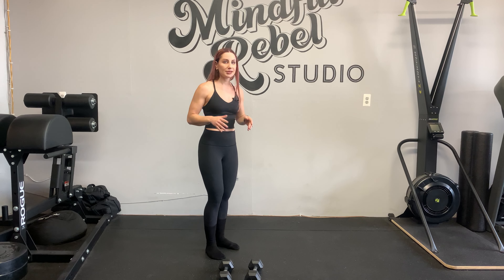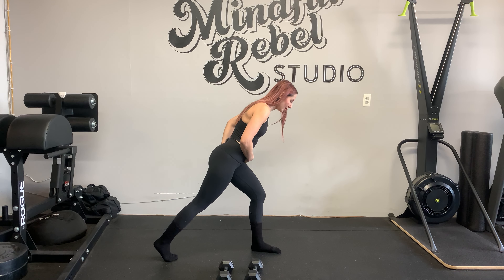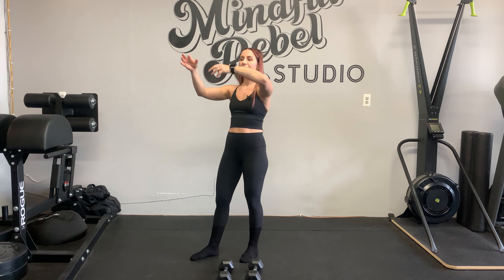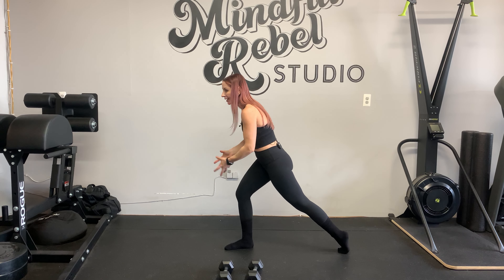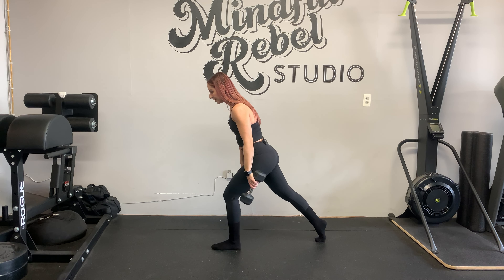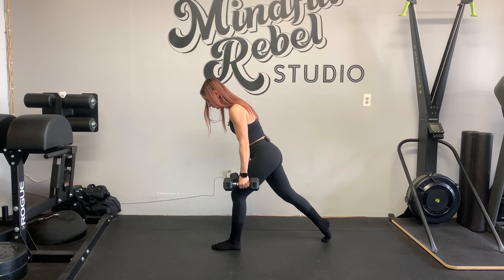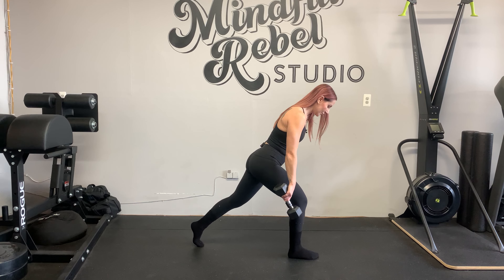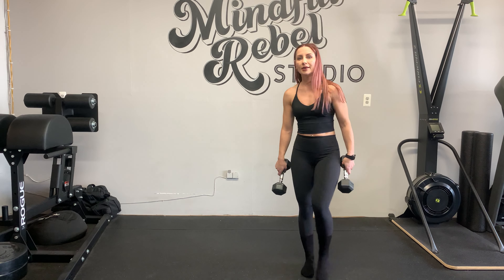Glute Focused Split Squat